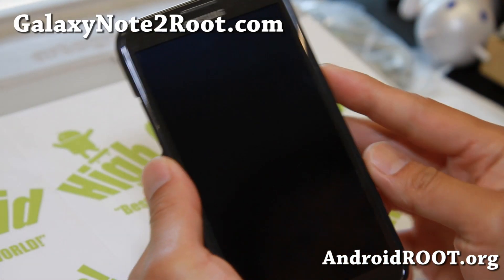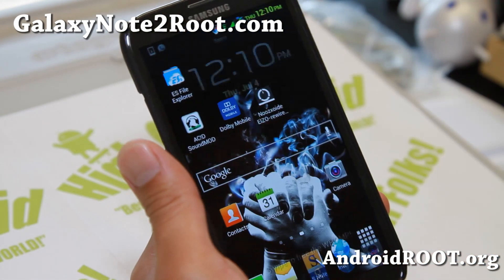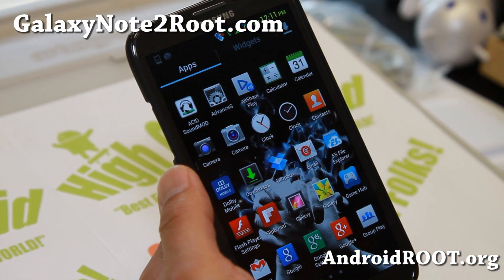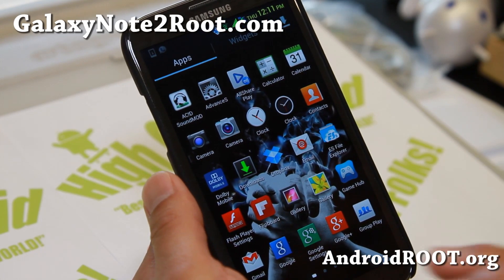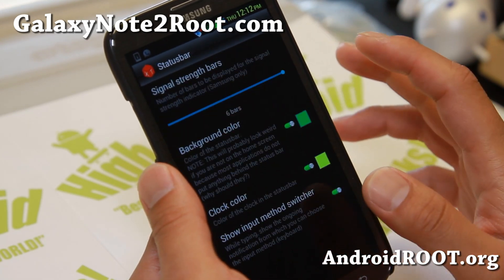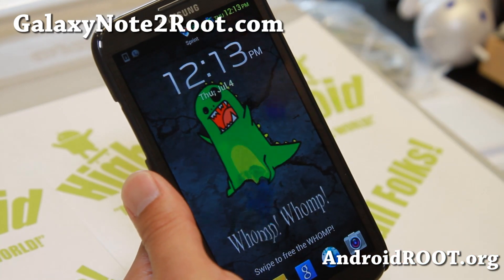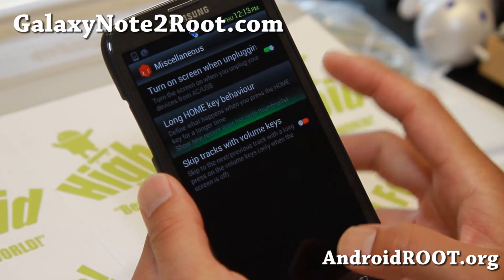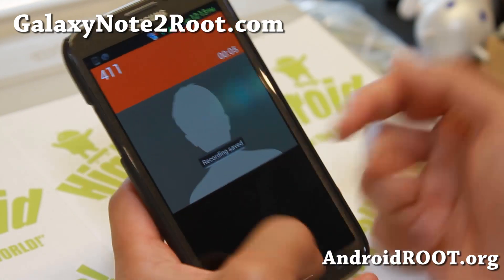Macks ROM AllStar V5.0 for Sprint Note 2!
Here's a quick update on Macks ROM AllStar version 5 for Sprint Note 2 Android smartphone users.